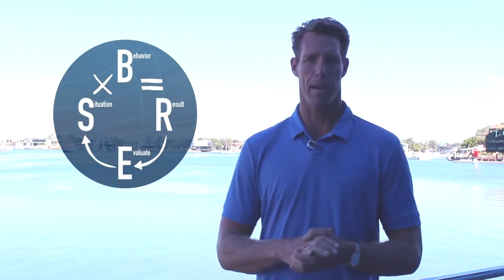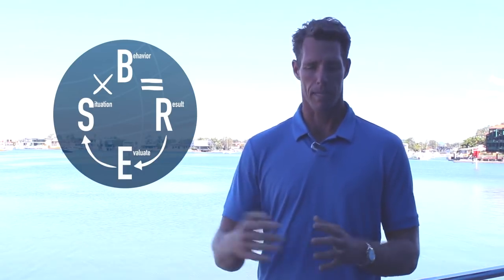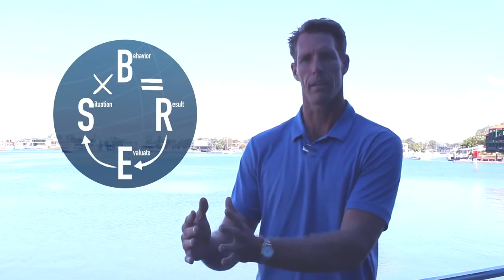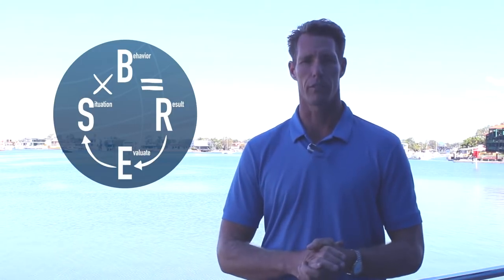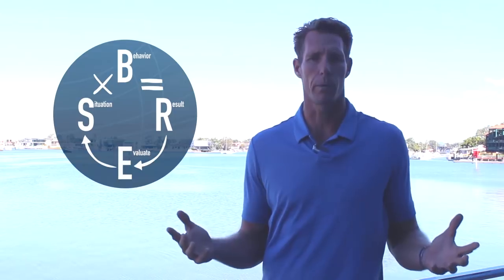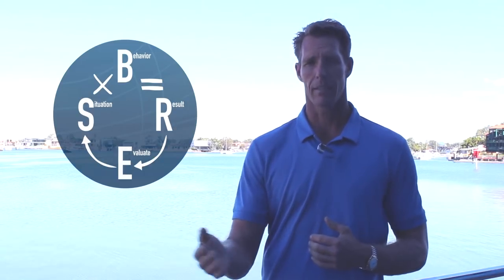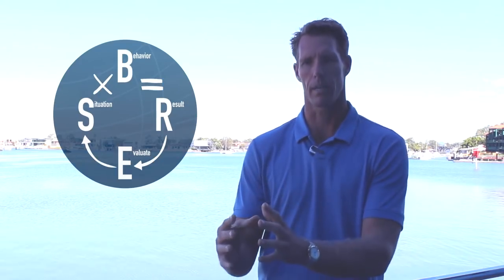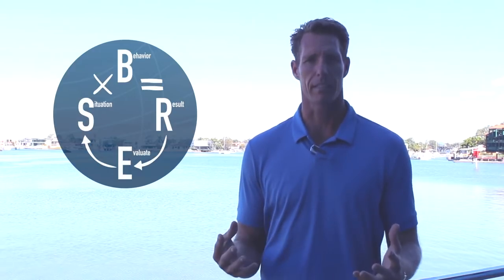Situation x Behaviour = Result: 5 minutes with Bo Hanson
In this video, Bo Hanson discusses one of the key models used at Athlete Assessments.